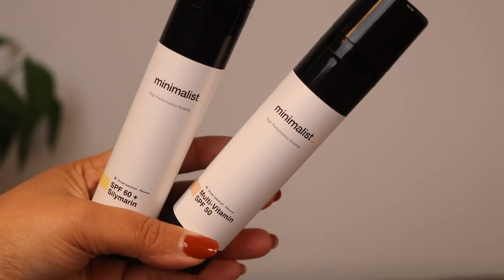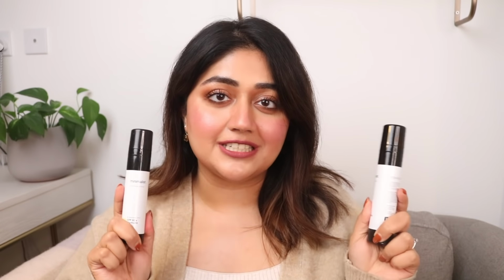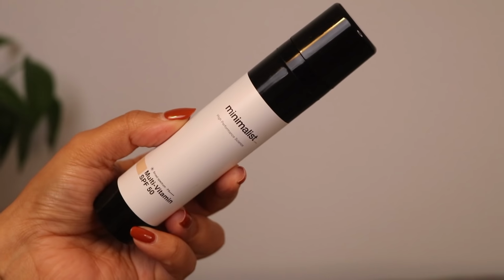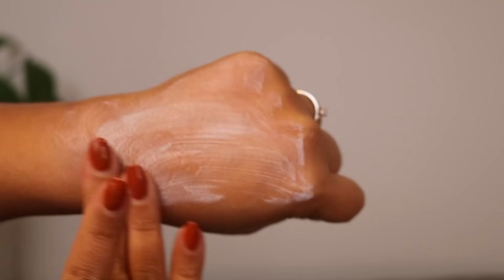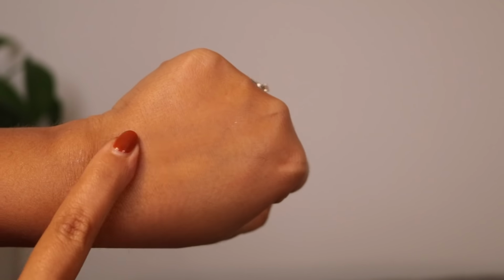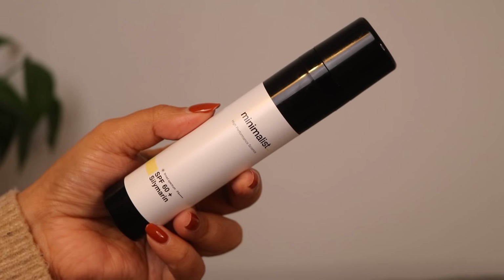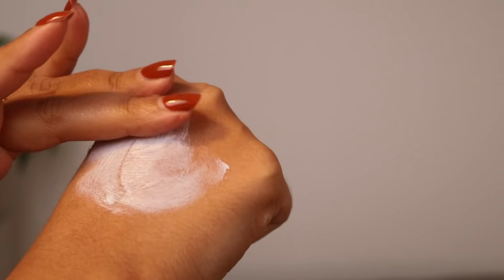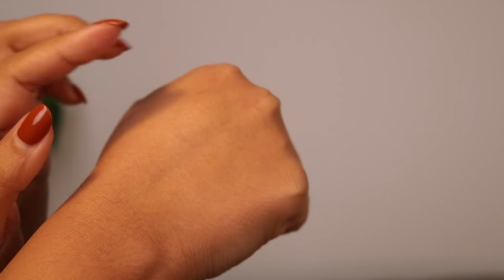SUNSCREEN Myths vs Facts | Minimalist Sunscreen REVIEW | corallista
SUNSCREEN Myths vs Facts | Minimalist Sunscreen REVIEW
Minimalist Multi-vitamin SPF 50 PA

Minimalist SPF 60 PA Face Sunscreen With Antioxidant Silymarin